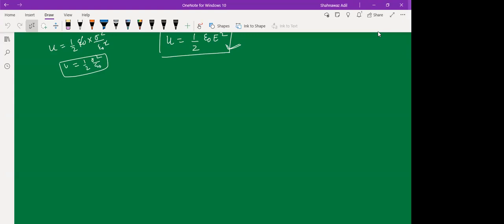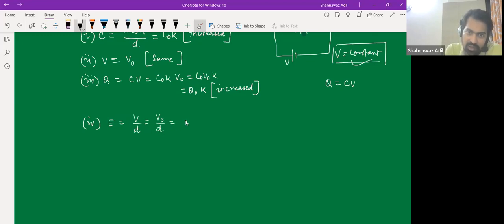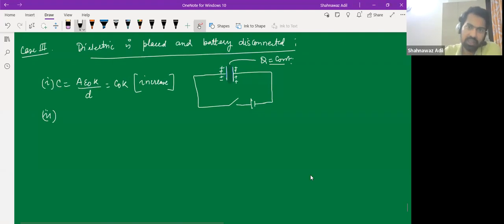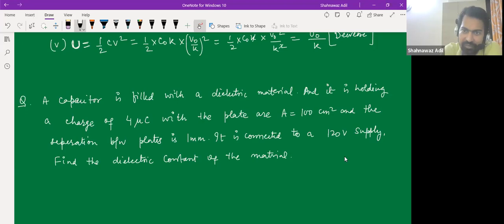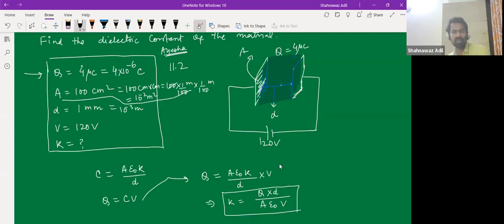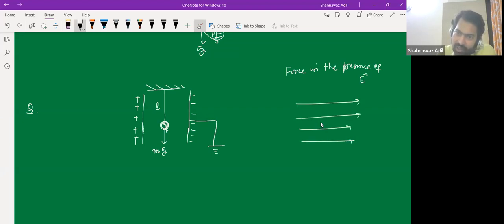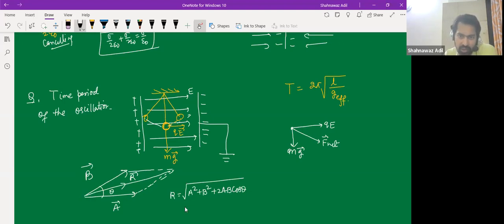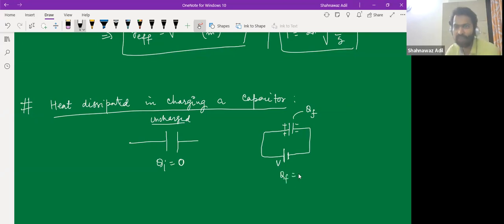Learnivio | Force and Energy of Capacitor | Electric Potential | Lect 12th NEET 31-08-2023